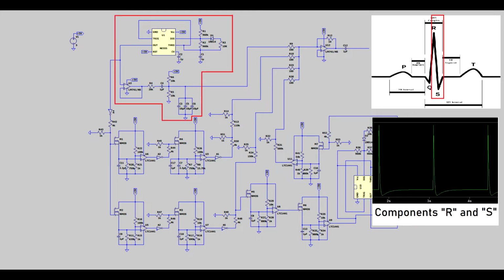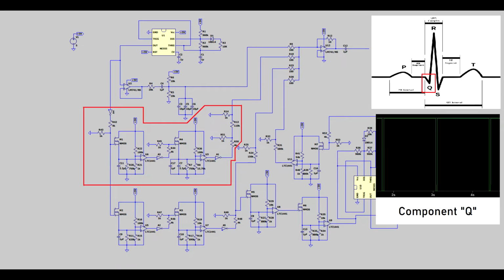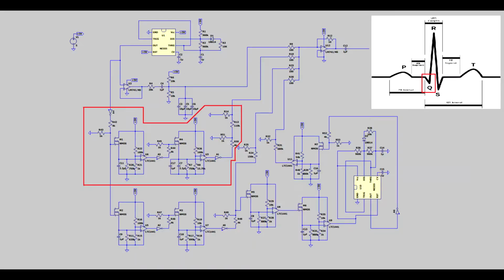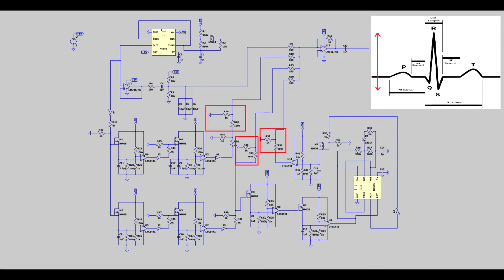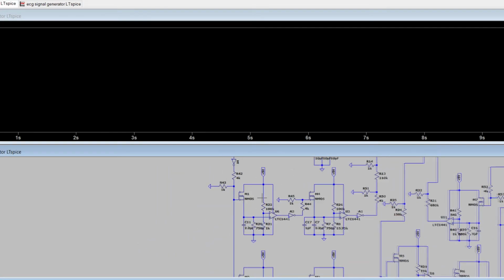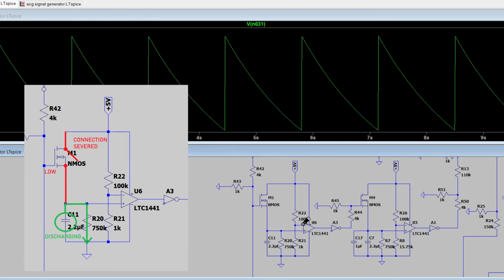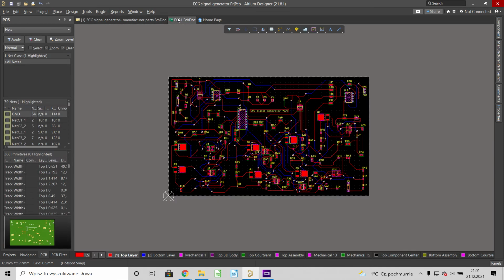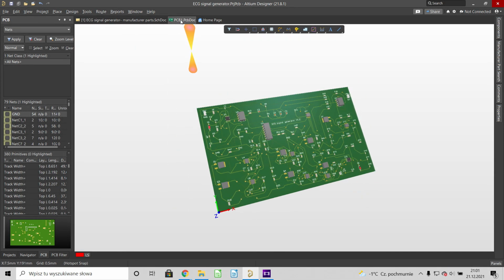ECG signal generator project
There is no doubt that the same results could be achieved using other (most probably simpler) methods, but that was my first "complex" project and I learned how use op-amps as I was working on it.